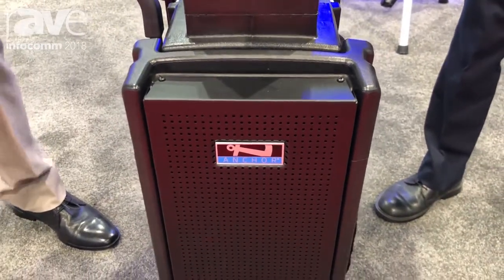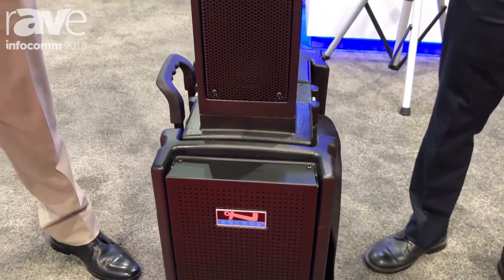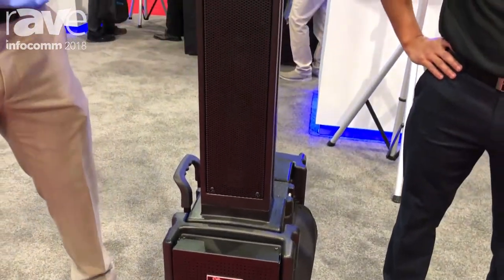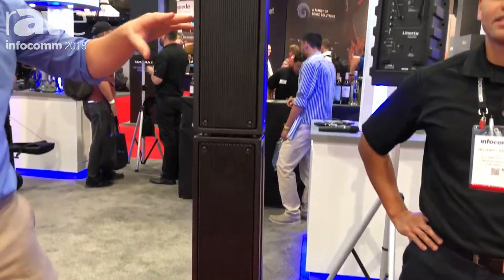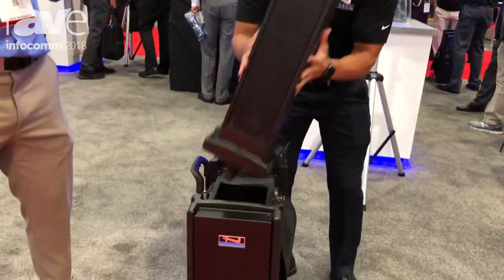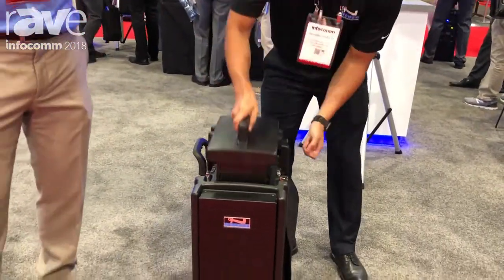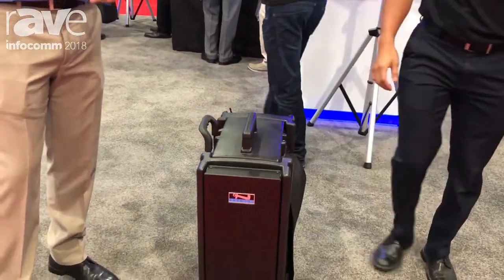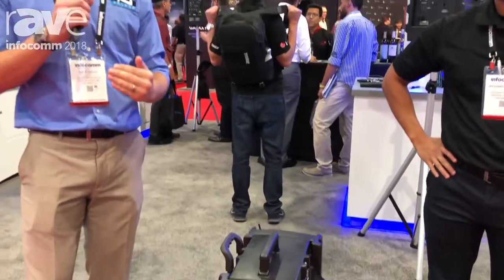InfoComm 2018: Anchor Audio Launches Updated Beacon 2 Speaker With New AnchorLink Microphone